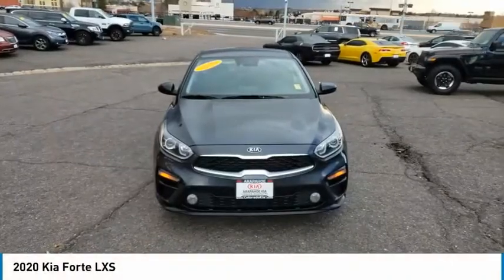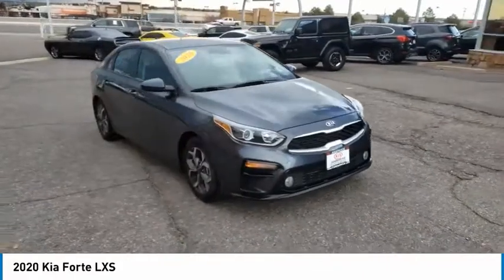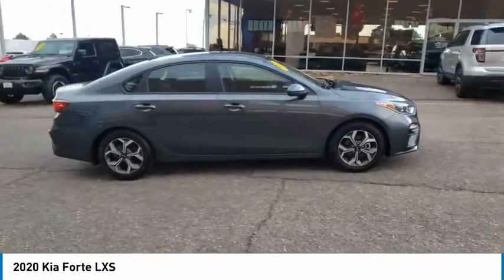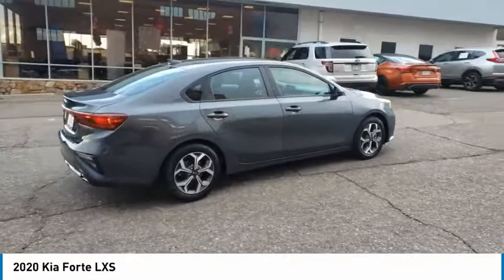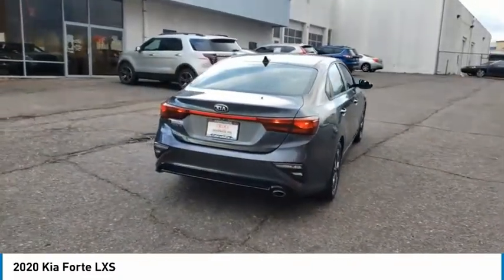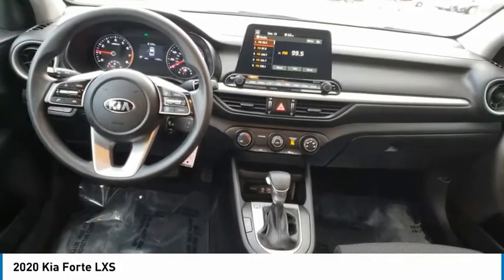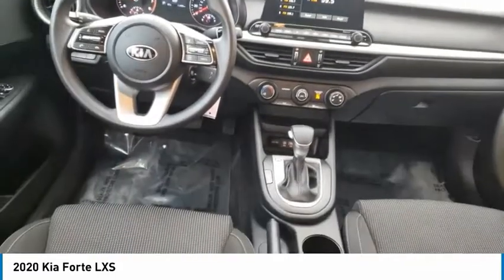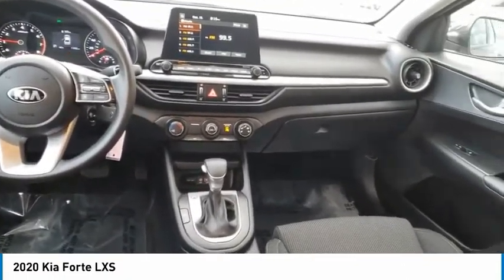2020 Kia Forte Greenwood Village CO N90152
Arapahoe Kia
9400 E Arapaphoe Rd